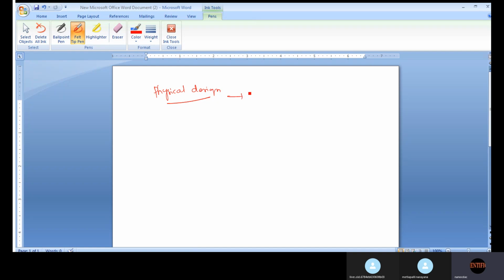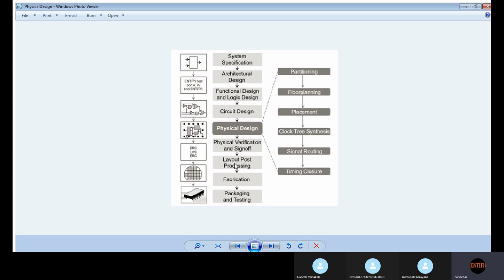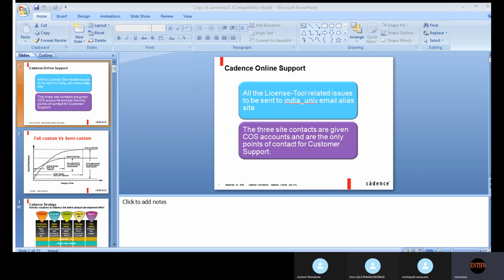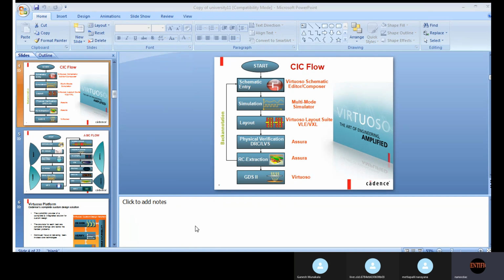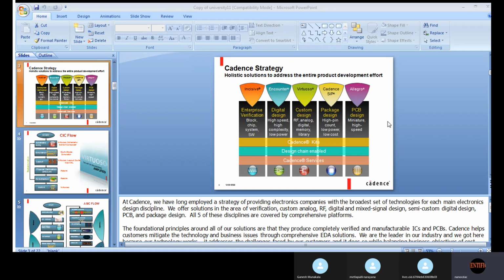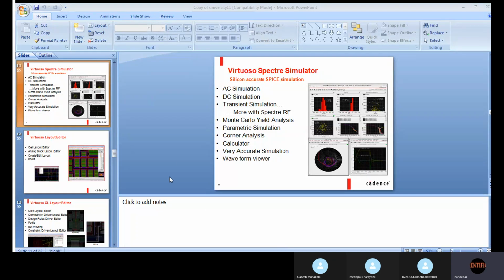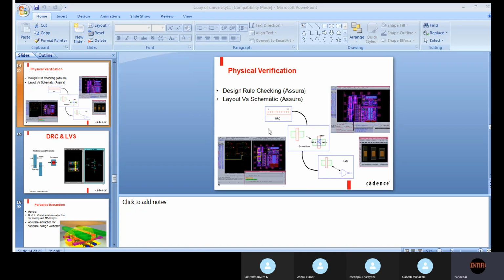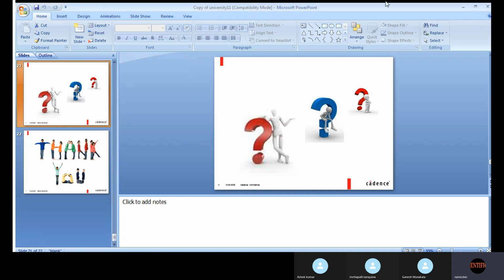Cadence Virtuoso Tool Demo | Complete VLSI Custom IC Design Tutorial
In this video, we will explore the Cadence Virtuoso Tool, one of the most widely used EDA (Electronic Design Automation) tools in the semiconductor industry for Custom IC Design, Analog Design, Mixed-Signal Design, and Layout Development.

This hands-on demo introduces the Cadence Virtuoso environment and demonstrates the essential steps involved in schematic design, simulation, layout creation, and verification used in modern VLSI chip design.

📚 Topics Covered:

✅ Introduction to Cadence Virtuoso
✅ Overview of the Virtuoso Design Environment
✅ Library Manager and Project Setup
✅ Creating a New Cell View
✅ Schematic Capture and Design Entry
✅ Adding MOSFETs and Passive Components
✅ Wiring and Connectivity
✅ Analog Design Environment (ADE)
✅ Running DC, AC, and Transient Simulations
✅ Waveform Analysis and Result Interpretation
✅ Layout Design Basics
✅ Design Rule Check (DRC)
✅ Layout Versus Schematic (LVS) Verification
✅ Parasitic Extraction (PEX) Overview
✅ Industry Applications of Cadence Virtuoso

VLSI Design Beginners
ASIC and Physical Design Aspirants
Analog and Mixed-Signal Design Engineers
Semiconductor Industry Professionals
M.Tech and B.Tech Students
GATE and VLSI Job Aspirants

📌 Key Concepts:

Cadence Virtuoso
Schematic Design
Analog Simulation
MOSFET Design
CMOS Circuits
Custom IC Design
Layout Design
DRC
LVS
PEX

⏱️ Timestamps

00:00 Introduction
00:XX What is Cadence Virtuoso?
00:XX Tool Interface Overview
00:XX Library Creation
00:XX Schematic Design Entry
00:XX MOSFET Circuit Design
00:XX Simulation Setup
00:XX Running DC, AC & Transient Analysis
00:XX Layout Design
00:XX DRC and LVS Verification
00:XX Industry Applications
00:XX Summary

💡 Why Learn Cadence Virtuoso?

Cadence Virtuoso is the industry-standard platform used for designing and verifying analog, RF, mixed-signal, and custom digital integrated circuits. It plays a crucial role in semiconductor product development and is extensively used by leading chip companies worldwide.

Learning Cadence Virtuoso is essential for careers in:

Analog IC Design
Mixed-Signal Design
Custom Layout Design
VLSI Design
Semiconductor Engineering
ASIC Development
Physical Design

🚀 By the end of this video, you'll understand the basic workflow of Cadence Virtuoso and gain practical exposure to professional VLSI design tools used in the semiconductor industry.